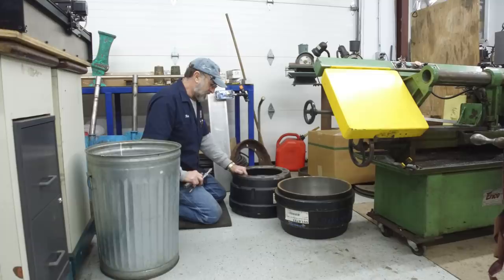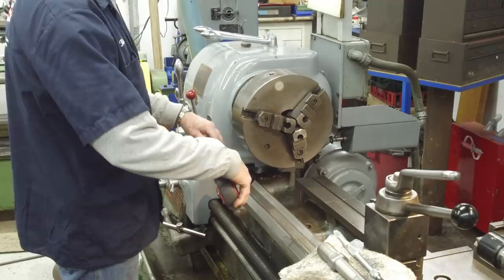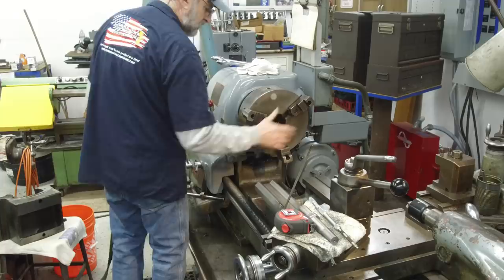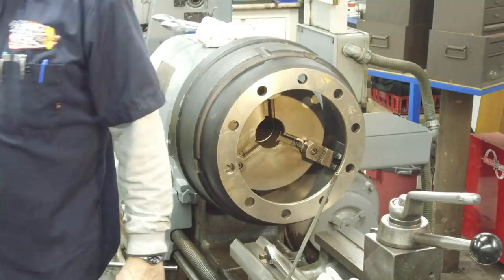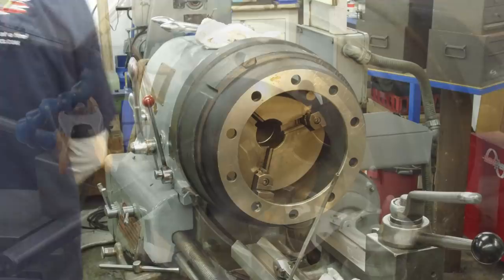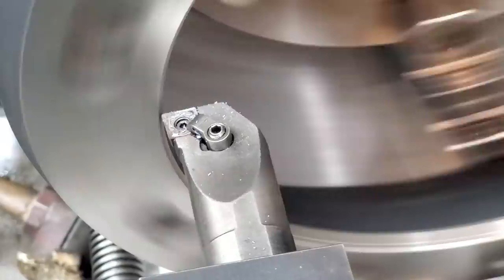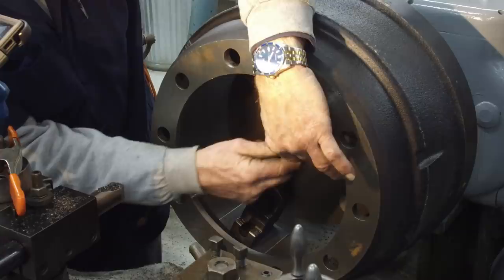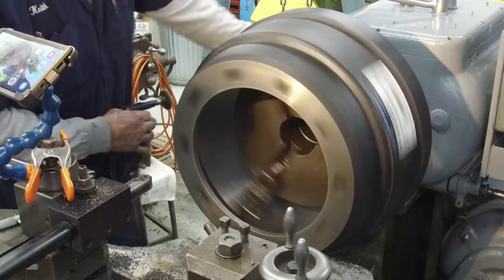I Drummed Up this Video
Sometimes when you have an oldie but goodie and replacement parts change up, due to design changes in following years and or now made by a new company, you might have to detail the parts before your able to install them. We modify the register and stud pattern slightly on a pair of brake drums going on our customers Oshkosh sander. ;{)